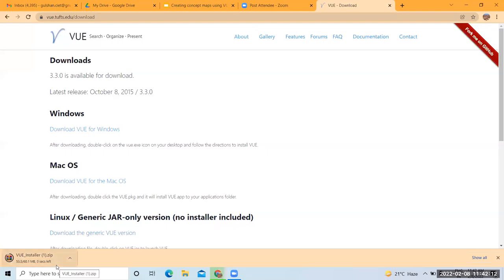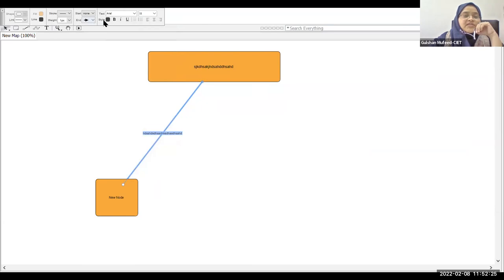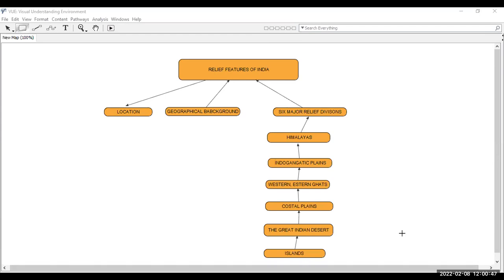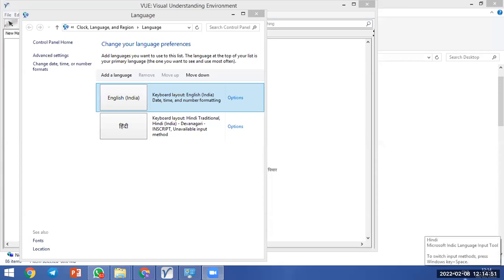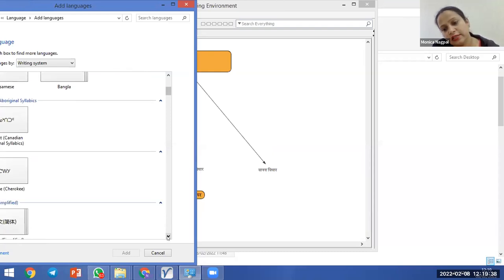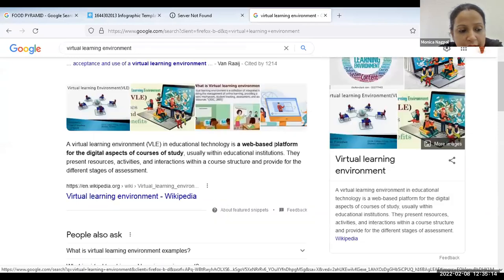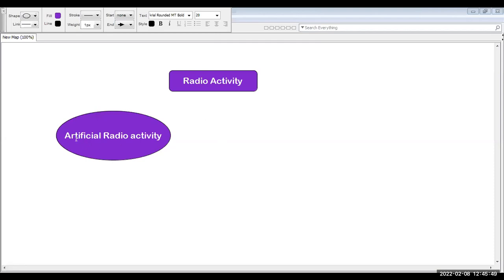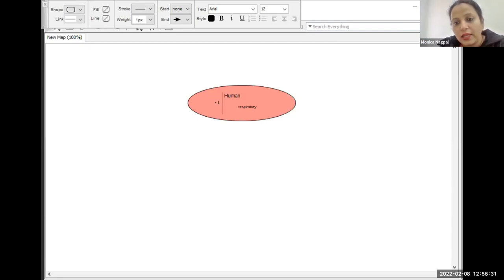Infographics Hands On English